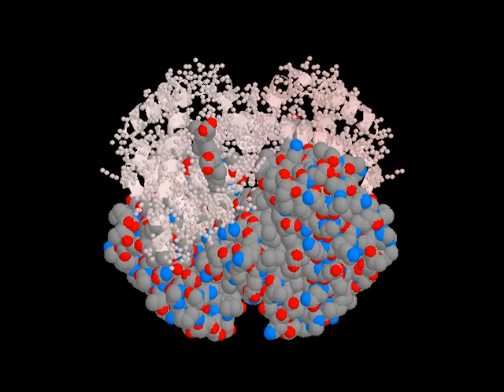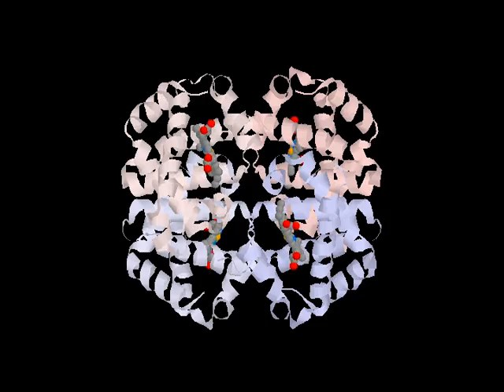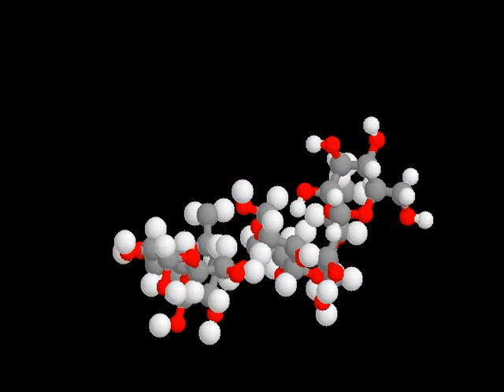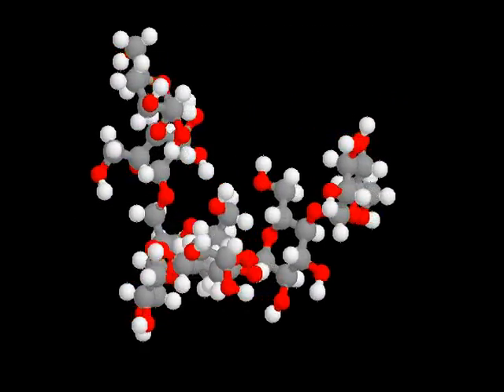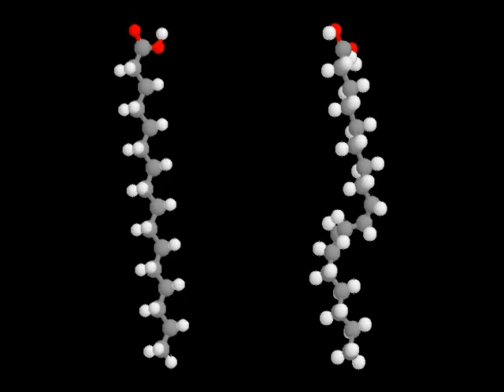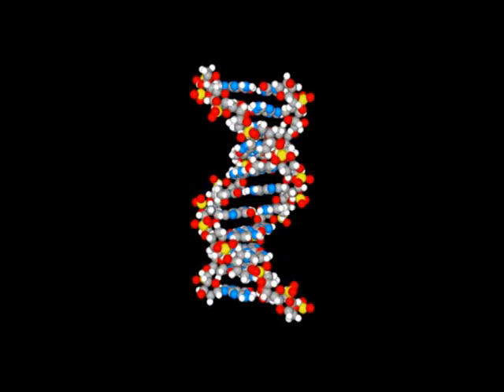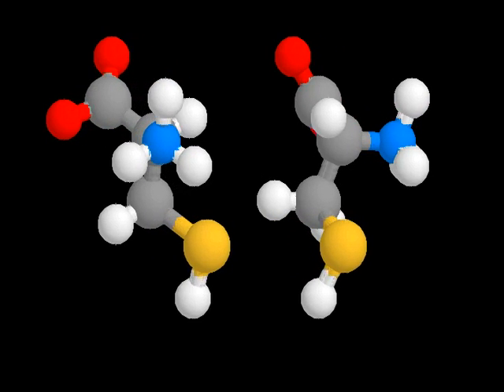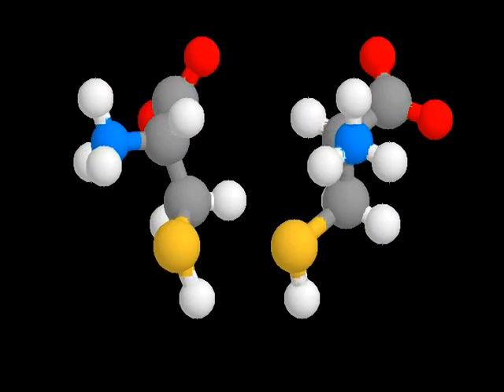structure of hemoglobin starch cellulose lusozyme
structure of DNA ,  fatty acid hemoglobin starch cellulose lusozyme etc